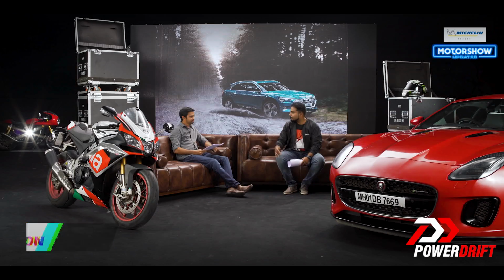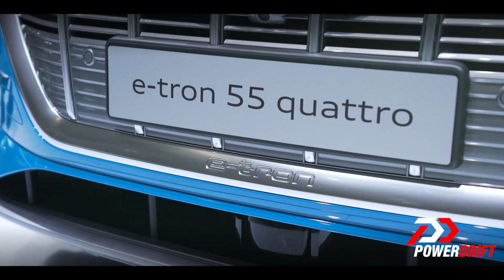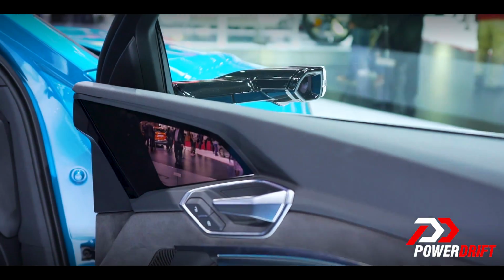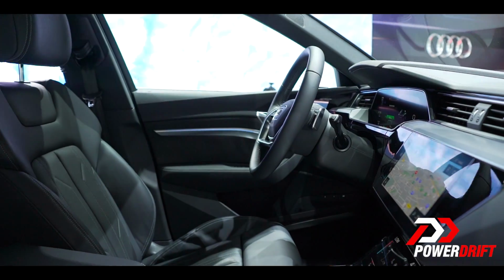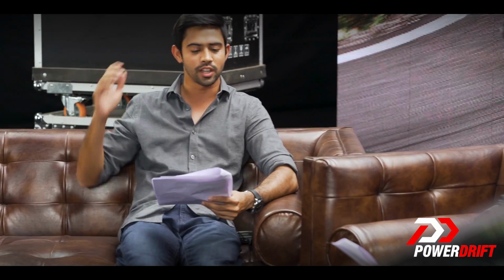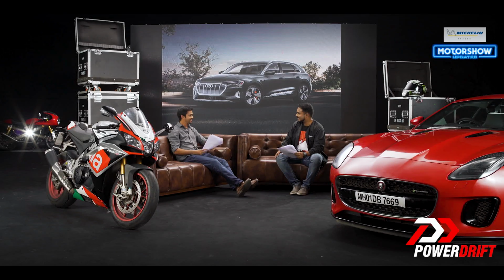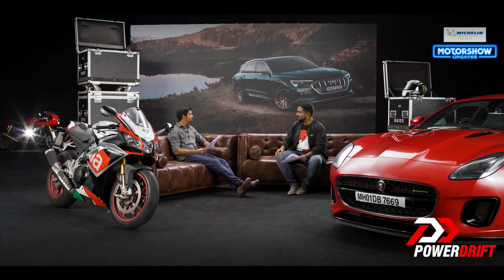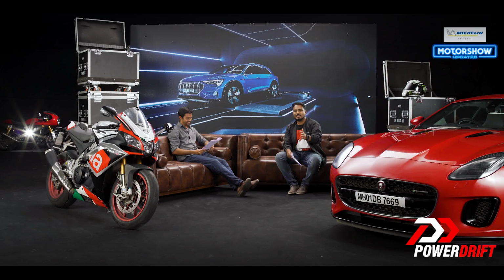2019 Audi E Tron : The first electric Quattro : Paris Motorshow : PowerDrift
This is Audi's answer to the Jaguar's i-Pace and the Mercedes Benz EQC.